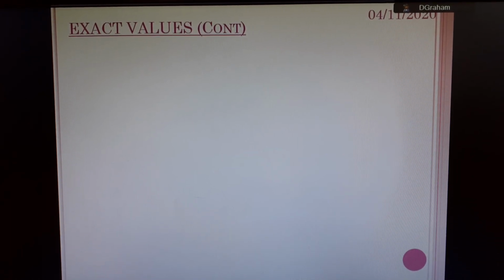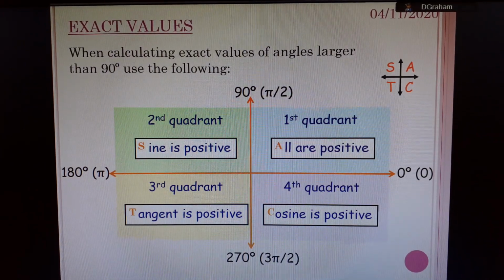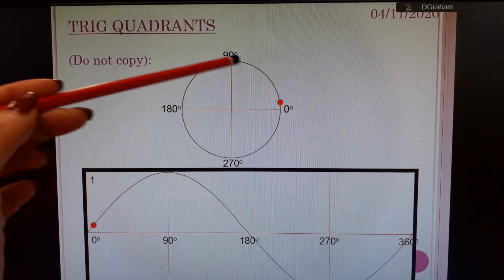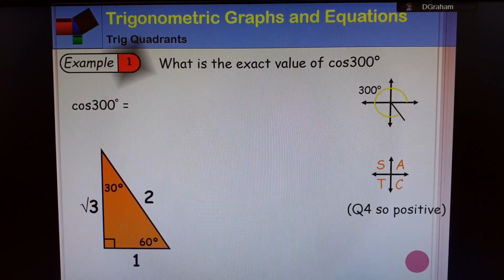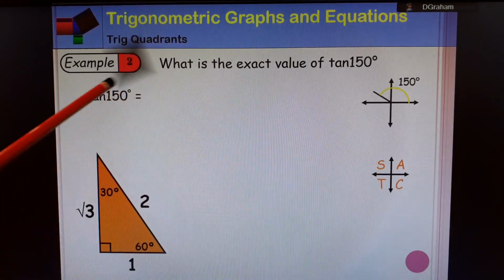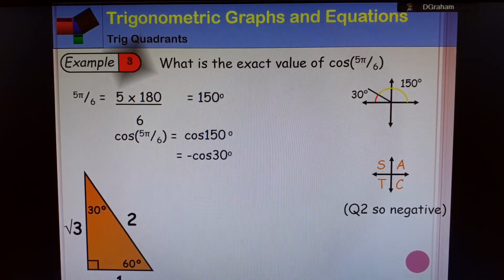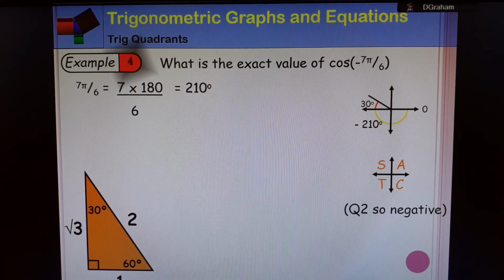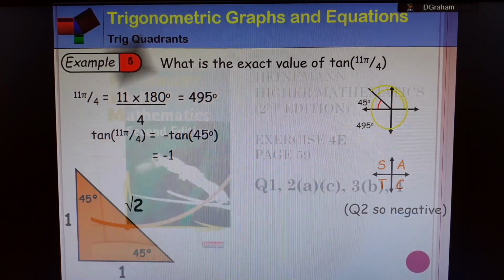Higher Maths Exact Values & Radians - Exact Values of Angles Greater than 90°